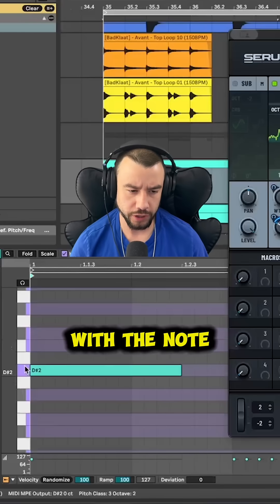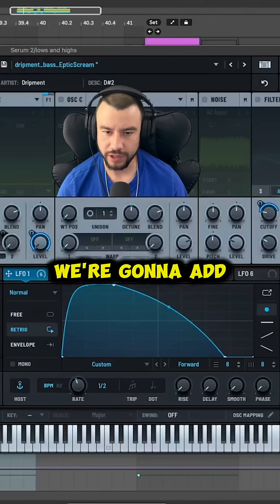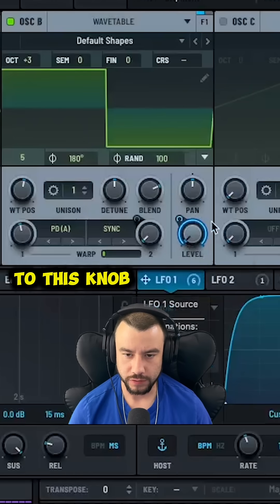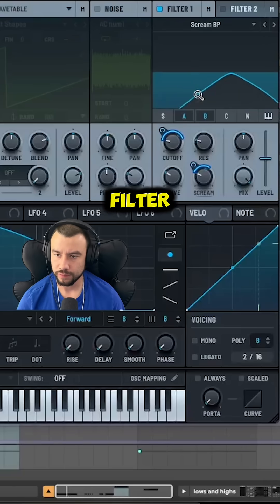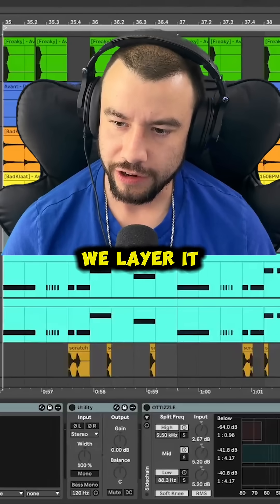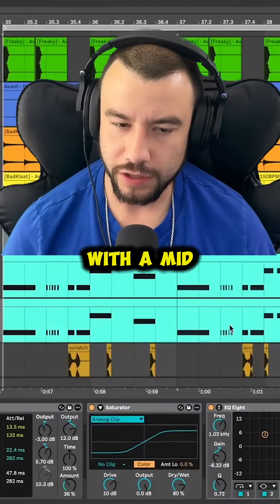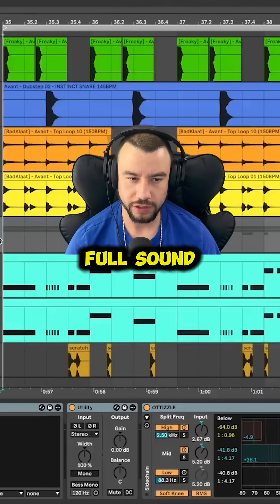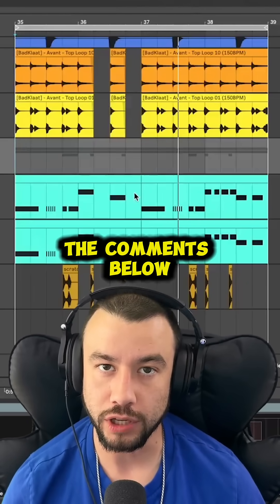How to Make EPTIC BASSES in SERUM 2 for BEGINNERS!!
GET THIS PROJECT AND PRESETS!! + WATCH THE FULL BREAKDOWN!

Book a 1v1 lesson with me!

In this beginner-friendly Serum tutorial, we recreate Eptic-style basses step-by-step, we make a bass lead that is sustained and tonal.

We recreate EPTIC - Revenge!

We’ll cover everything from basic oscillator setup to LFO movement, filtering, and FX chains so you can start making clean, heavy basses even if you’re new to Serum.

Whether you’re a fan of Eptic’s sound design or just learning how to make dubstep basses, this tutorial will give you the skills to build your own unique patches

What You’ll Learn:
- Beginner Serum interface & workflow
- Designing an Eptic-inspired bass
- LFO movement & modulation tips
- Filter choices for clean growl bass
- FX chain basics to enhance your sound

CHAPTERS:

00:00 Intro
00:59 Main sounds overview
01:14 Main Serum Patch
06:32 Writing in the notes
07:08 Post FX
09:39 Layering the bass
10:01 Outro

SOCIAL LINKS!! 😁